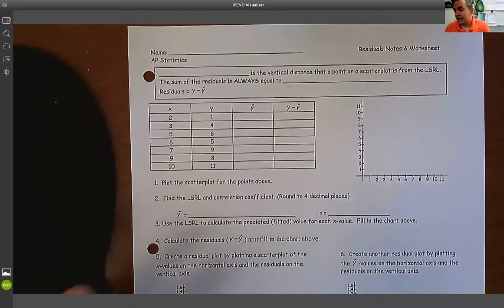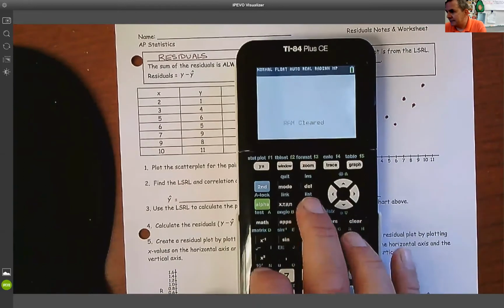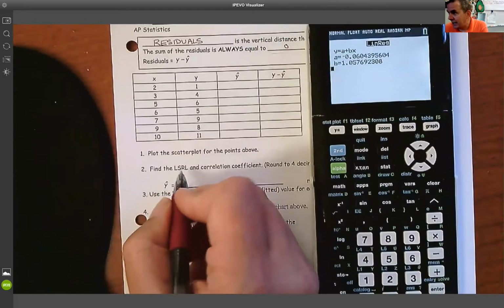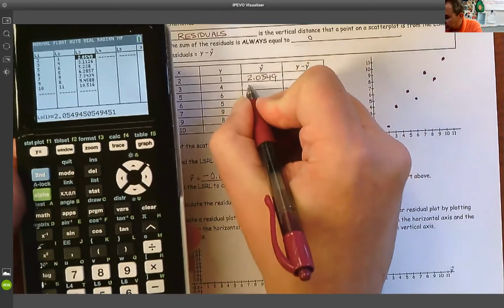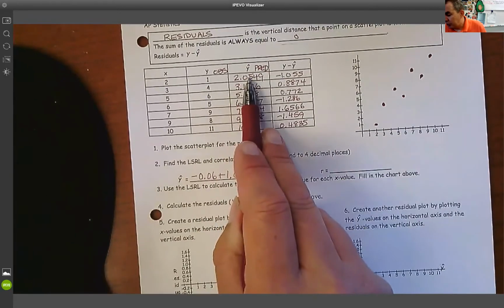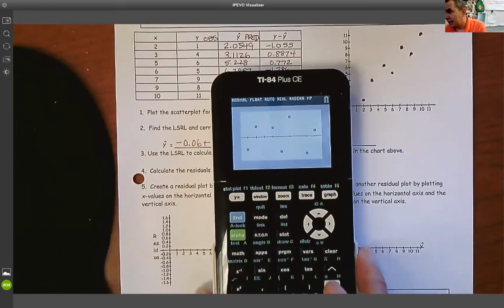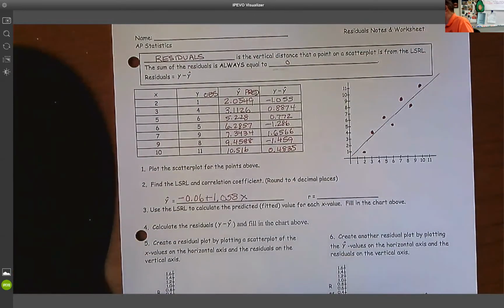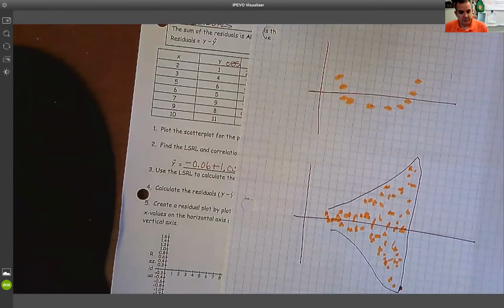Mr Oliver Ch3 D3 Residuals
Discussion of residuals and residual plots